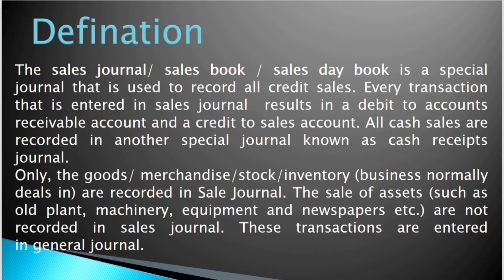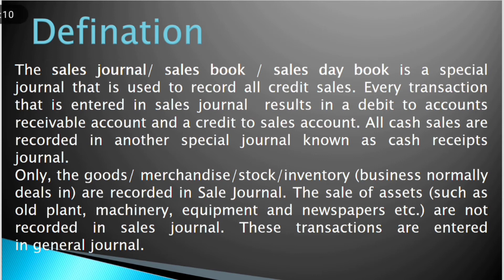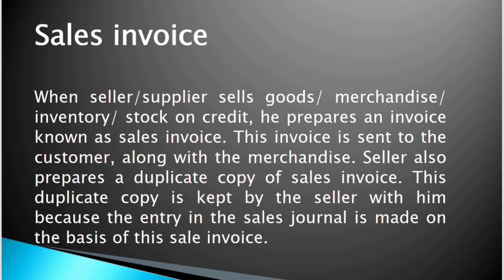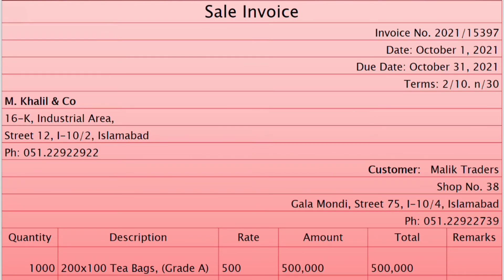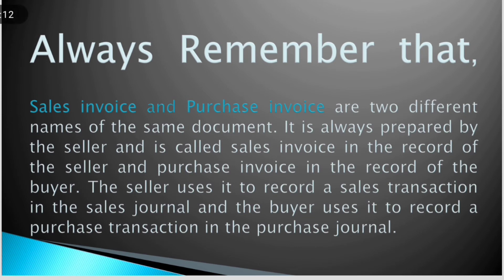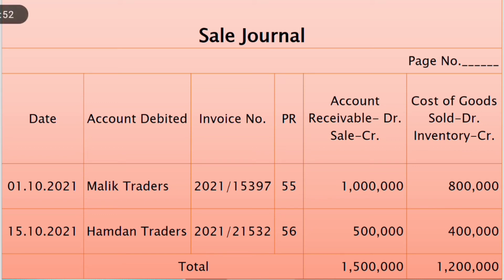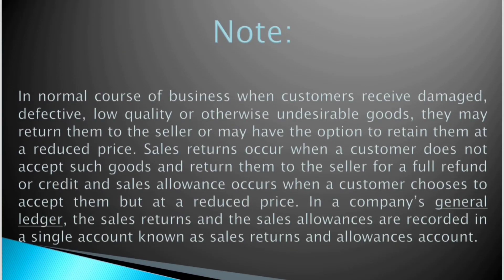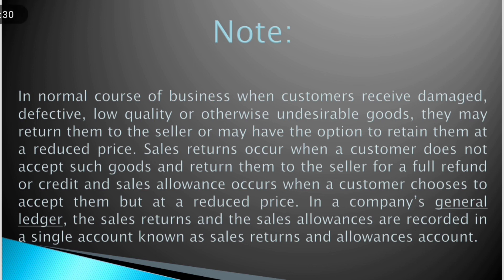Accounting/Lesson 6/Sales Journal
About the Sales Journal in Accounting